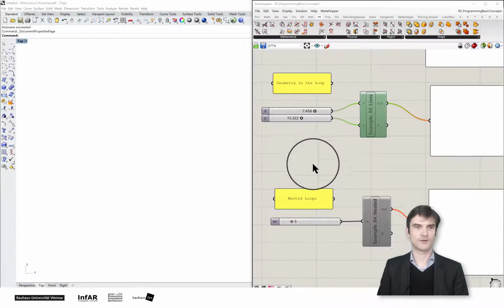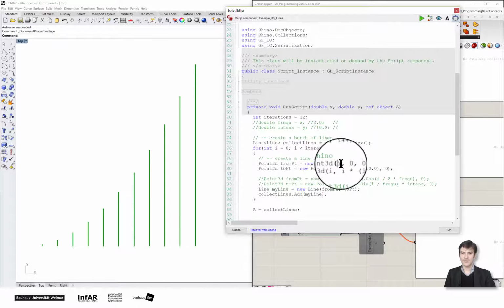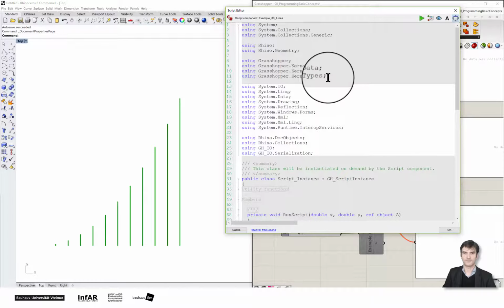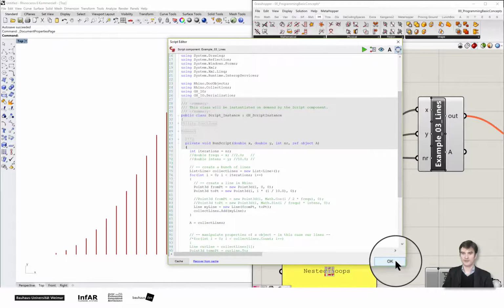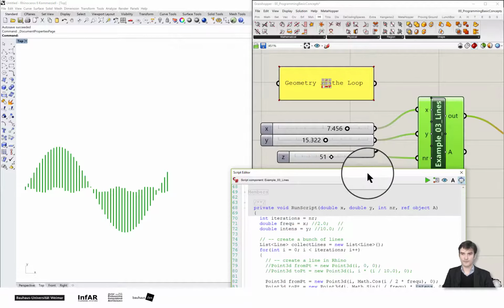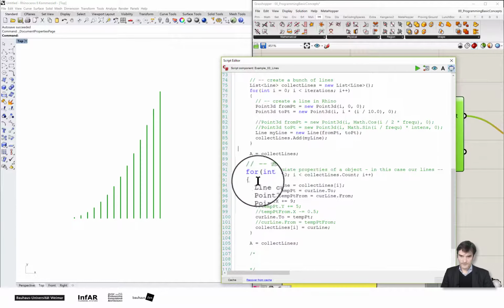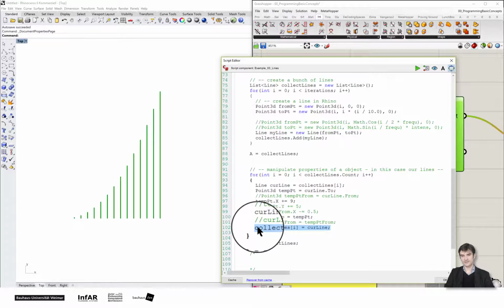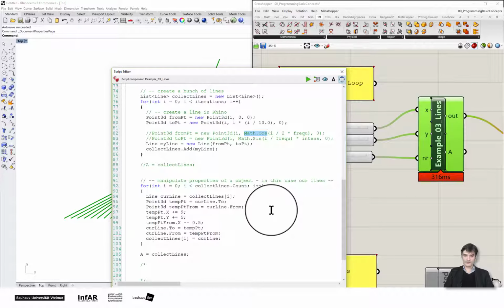ICS 05 Geometry in the Loop